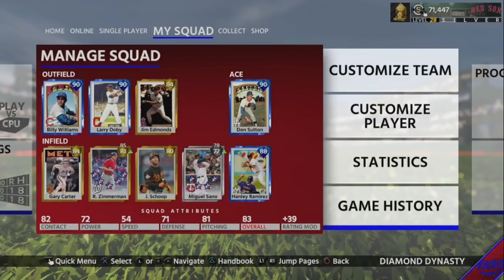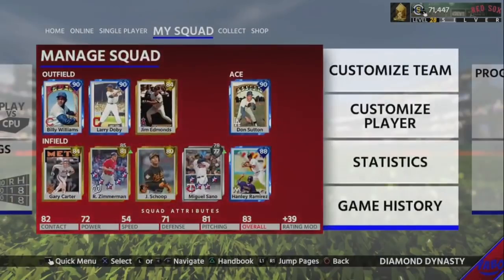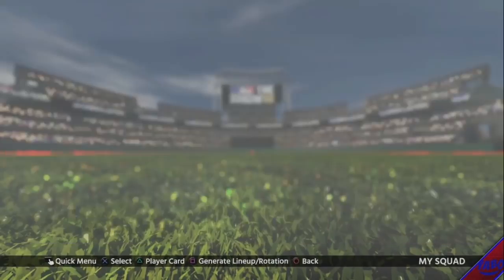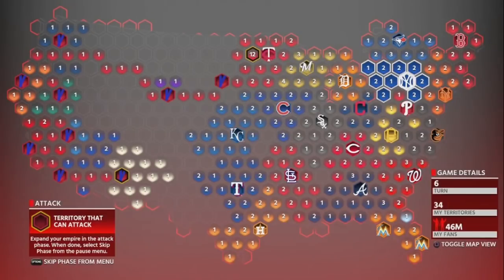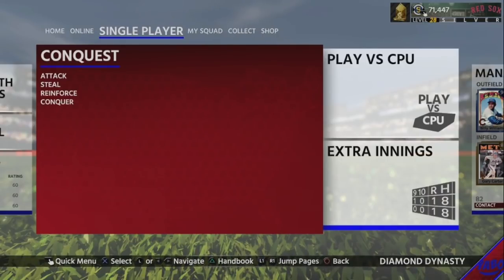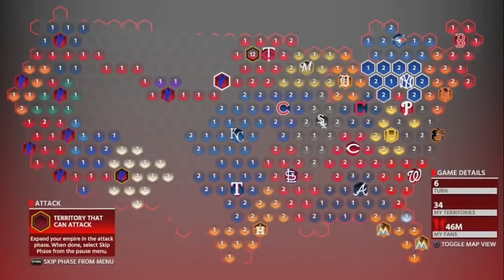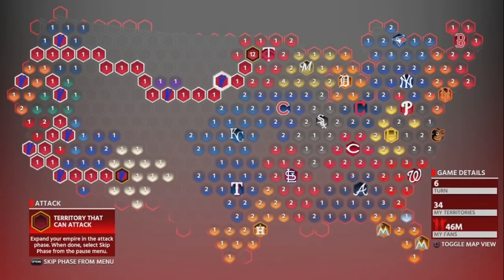TIPS FOR WINNING ON LEGEND DIFFICULTY | MLB 18 DIAMOND DYNASTY